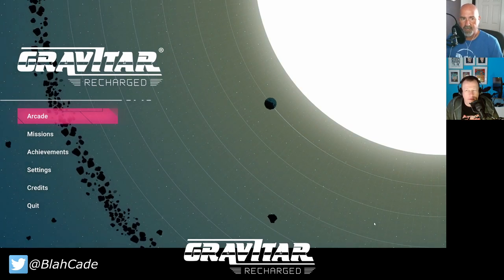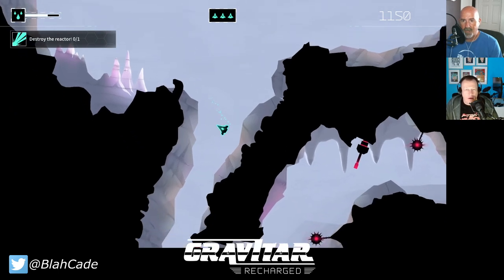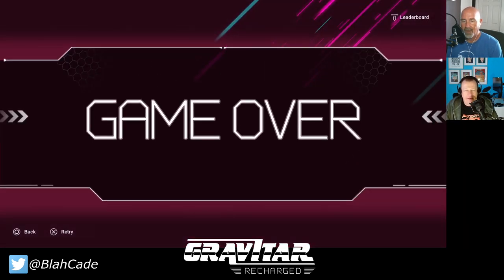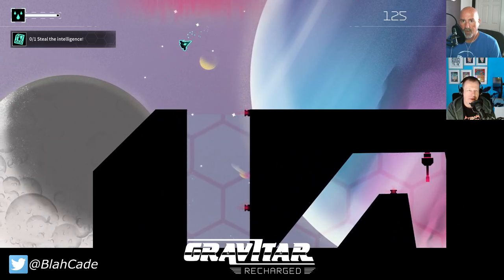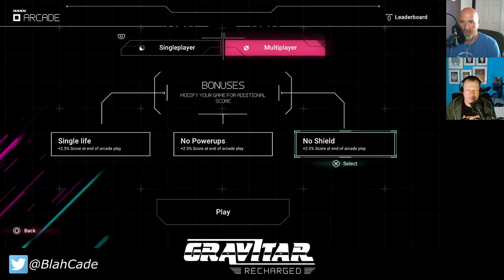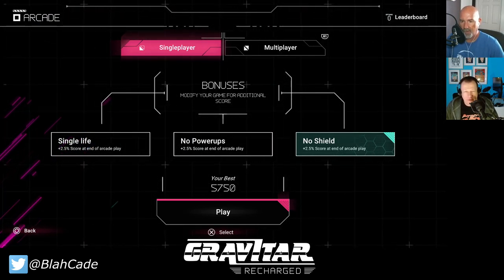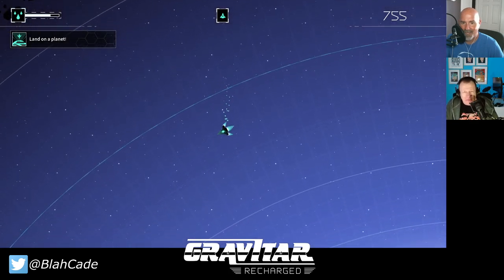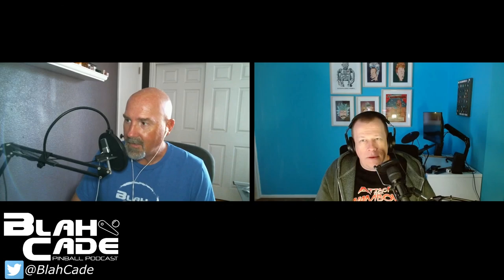BlahCade Pinball: Let's Play...Gravitar Recharged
Taking a look at the just released Gravitar: Recharged, the latest in Atari reboots. Shown is arcade play, mission play, a quick look at achievements and more.